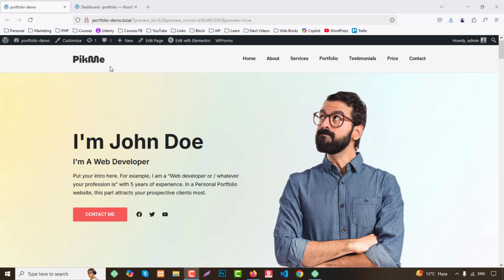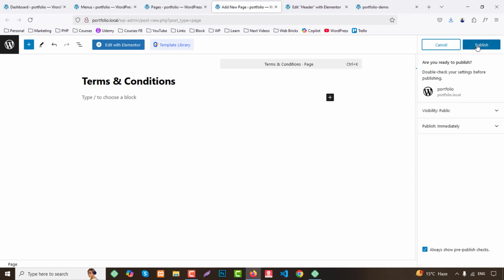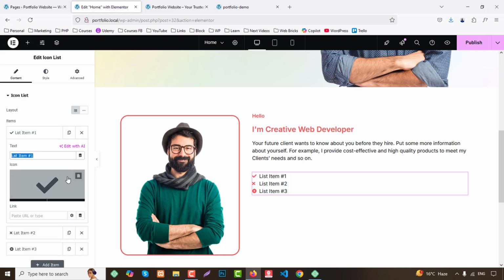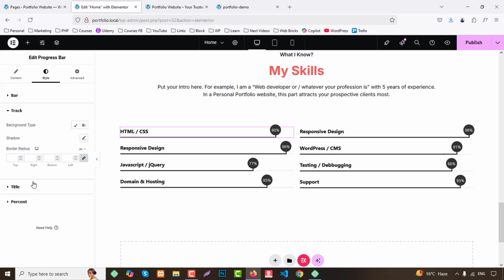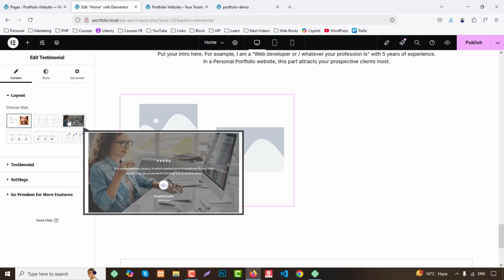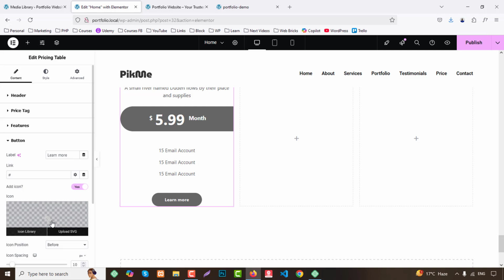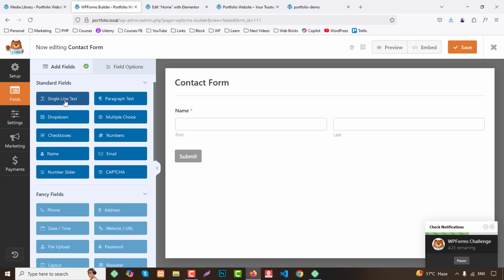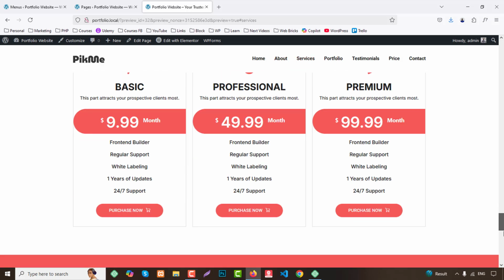Master Elementor for a Stunning WordPress Portfolio Site | 2025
🎯 Abdullah Nahian | WordPress Developer
Hi, I’m Abdullah Nahian — a professional WordPress developer specializing in custom themes, plugins, Elementor widgets, and Gutenberg blocks. I build fast, secure, and client-tailored websites.

🛠️ Services:
✅ Custom WordPress Theme & Plugin Development
✅ Elementor & Gutenberg Blocks
✅ WooCommerce Integration & Customization
✅ Speed Optimization & Maintenance

Fast, reliable hosting with 24/7 support and free SSL. Perfect for WordPress & websites!